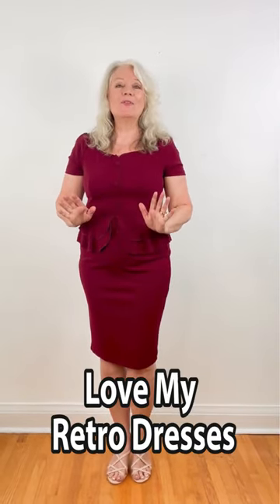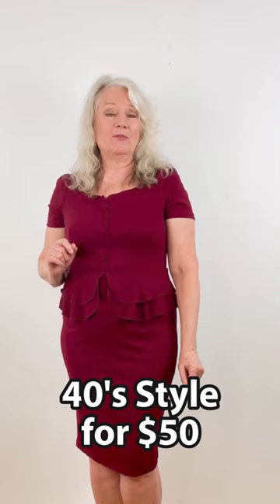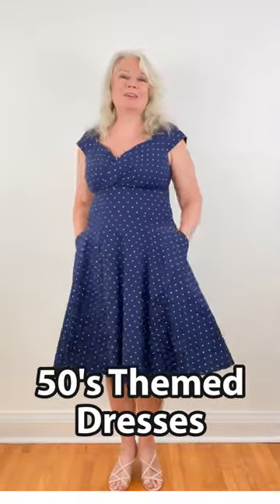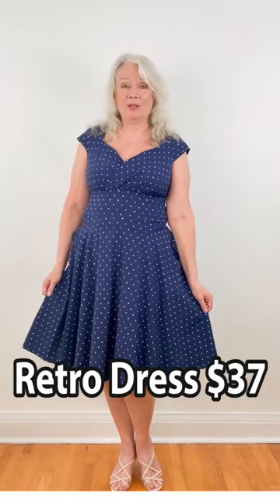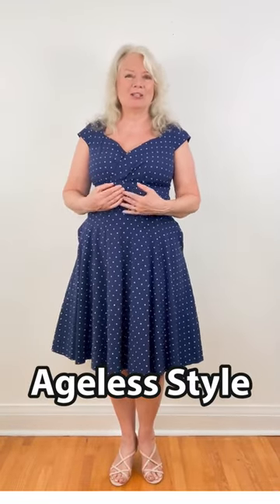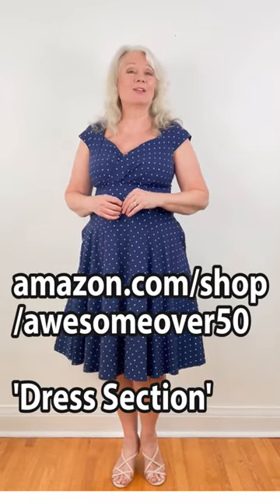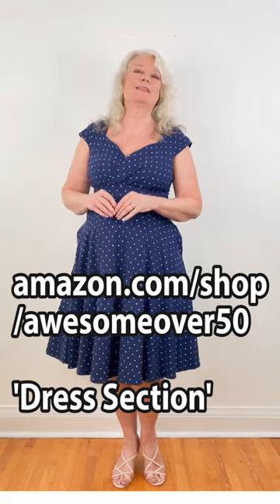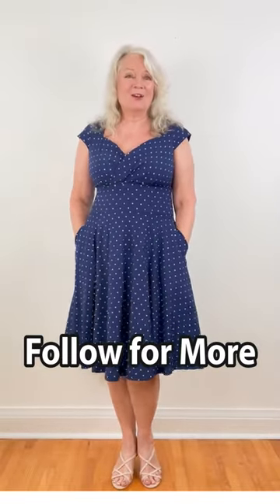I Love My Retro Dresses Stretchy & Stylish Fashion over 50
These Retro Style Dresses give the message that I'm "Aging With Attitude" and they are less than $50. each. Although my videos are popular with women over 50 and over 60, these dresses could be of interest to a woman in her 30's or 40s too. Enjoy! (the info on these fashions are below...)
Retro 40s Dress (8 Colors)
Retro 50’s Blue Dress (Several Colors/styles)
Retro 50s Red Dress (Several Colors/Styles)
Above link is my storefront (and.. you always pay the same as Amazon usually charges)